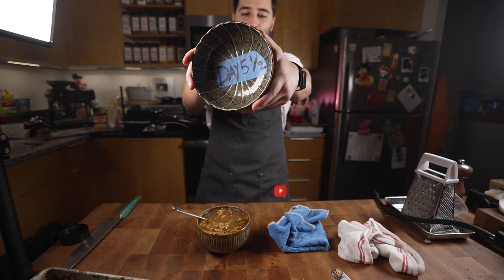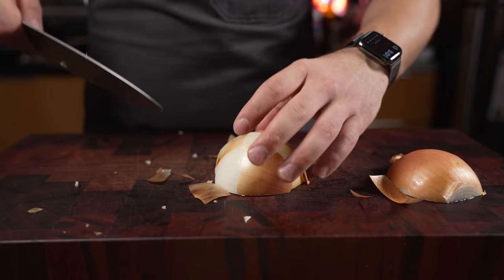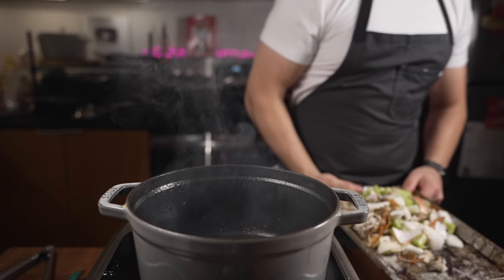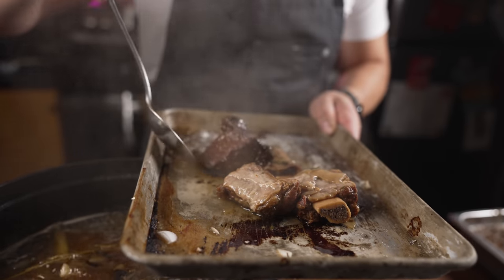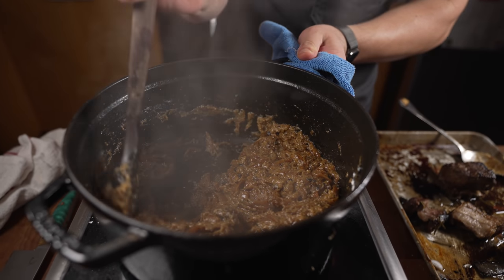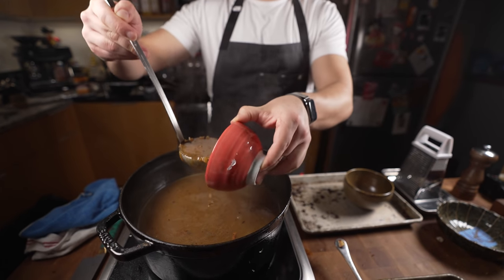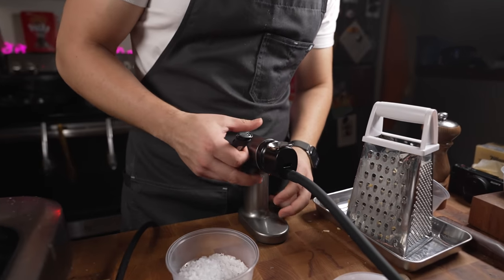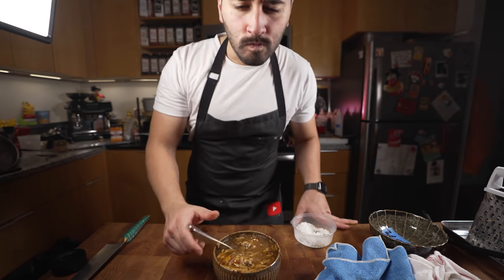French Onion Shortrib Day 5 1/2 of Good Soup Challenge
Well Here we are at Day 5 1/2 of goodsoup

Ingredients:
(For the braise)
-3-4 large cut short ribs
-1 yellow onion diced skin on
-2 sticks celery chopped
-1 cup mushrooms chopped (i used maitake)
-sprig thyme
-sprig rosemary
-1 bay leaf
-tbsp whole peppercorns
-oil to cover bottom of pan when sautéing
-water or stock (for more flavor) to cover

(For the french onion soup)
-1 quart caramelized onions
-1 cup flour
-2 quarts strained shortrib braise liquid
-salt, pepper, citric acid or rice vinegar to taste
-garnish with gruyere cheese, sorry I kept saying gouda in the video i dunno why lol
-finish with your short ribs